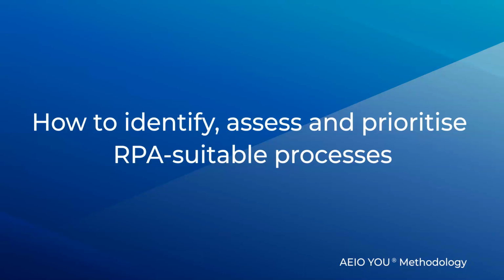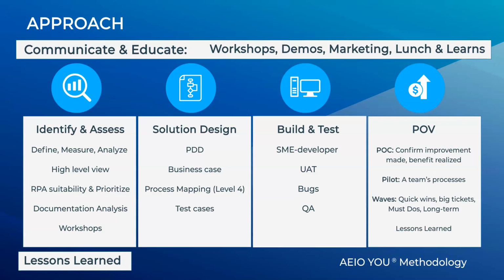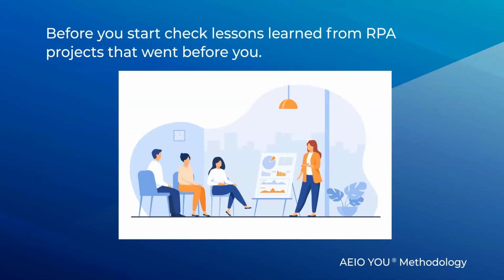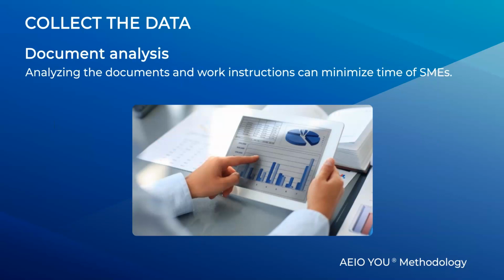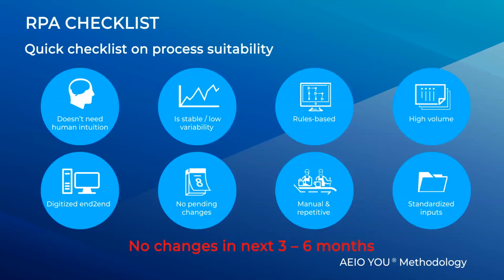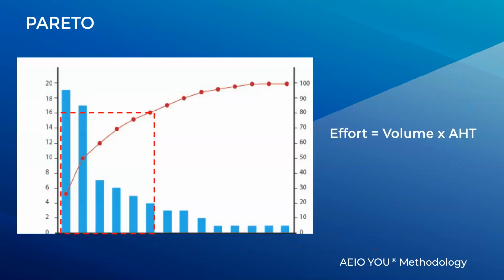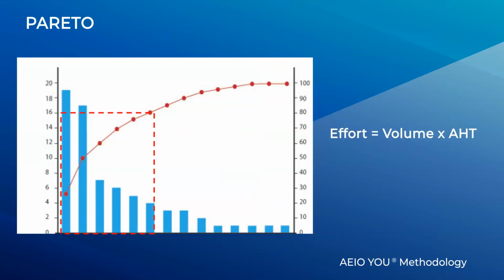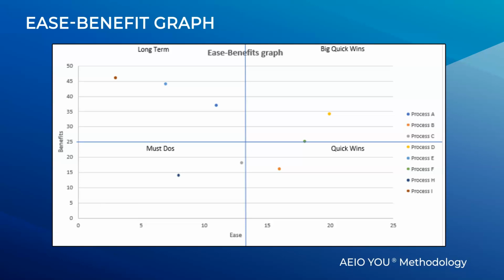How to identify automation/RPA opportunities to engage with business teams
Our systematic methodology collects specific data during engagements with the subject matter experts in order to identify the process automation opportunities with the highest ROI

SUCCESSFUL RPA ROLLOUT IS HARD.. But we turn teams into automation superheroes every day!